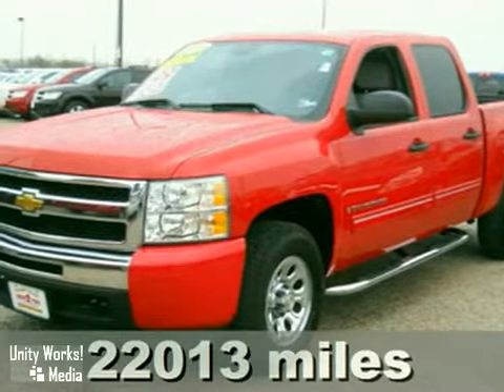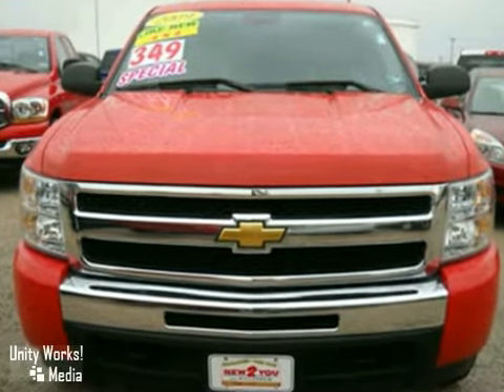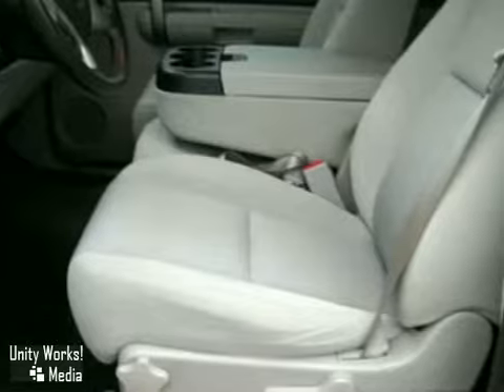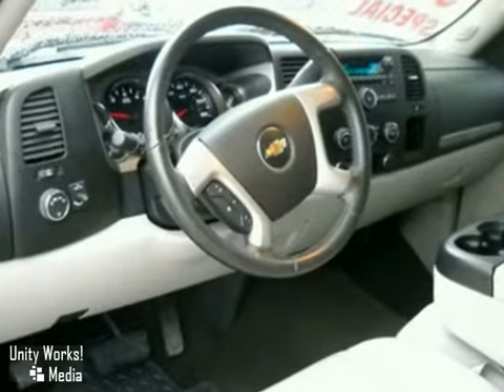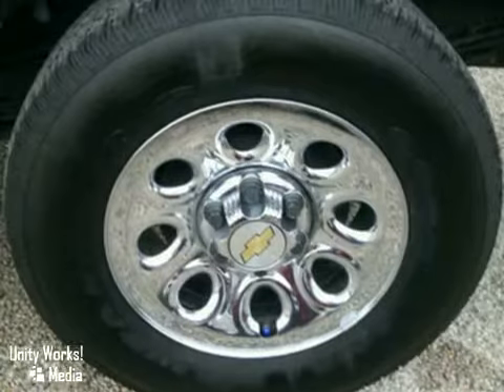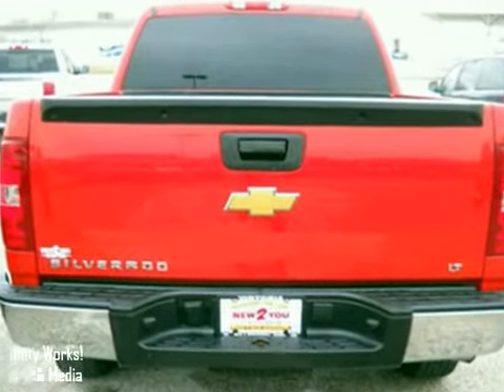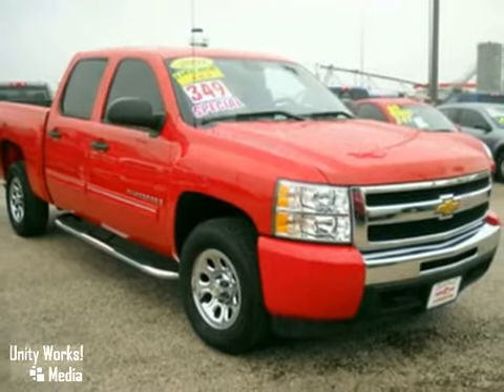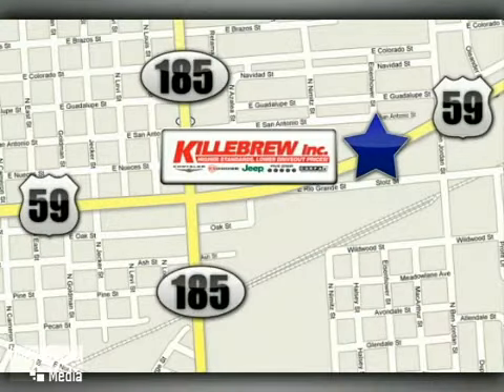2009 Chevrolet Silverado 1500 Pickup in Houston Victoria,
SOLD - You'll love this used 2009 Chevrolet Silverado 1500 Pickup for the reliability, quality and value that it provides. As a leading dealer serving Houston Victoria, TX, Killebrew Inc provides the fine selection and helpful service to make your buying experience a pleasant one.

Killebrew Inc
2203 Houston Highway
Houston Victoria TX, 77901